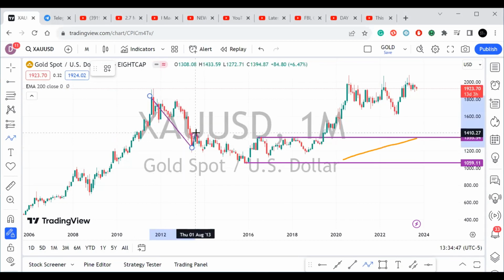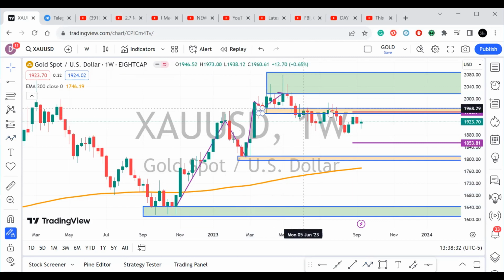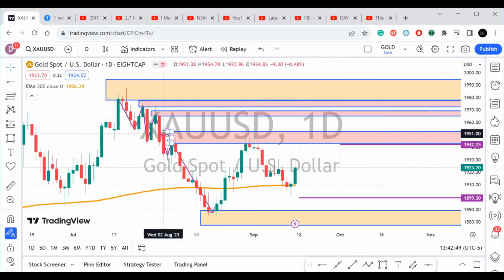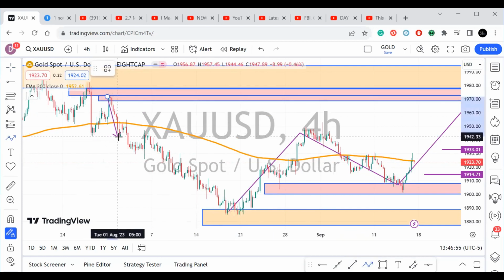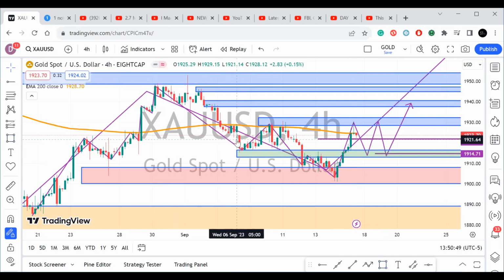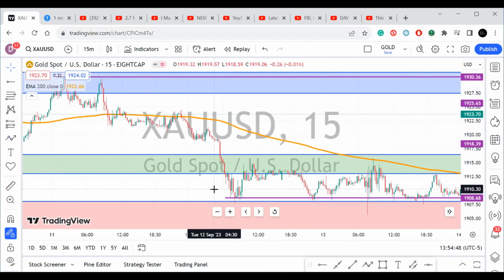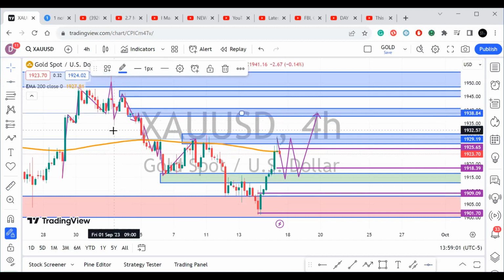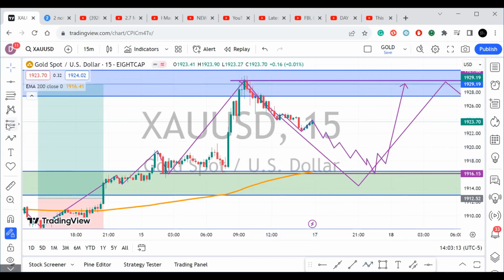FOREX WEEKLY OUTLOOK ON GOLD SEP 16, 2023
In this video, I will be breaking down GOLD chart for the week ahead. I always look for the Market structure before taking trades. This increases my chance of winning significantly. Remember you should always want to be aware of how currencies move. This helps you get a good view of the market and gives you the best setups!